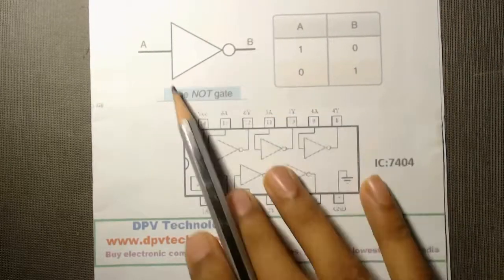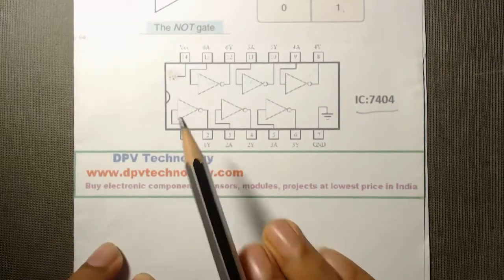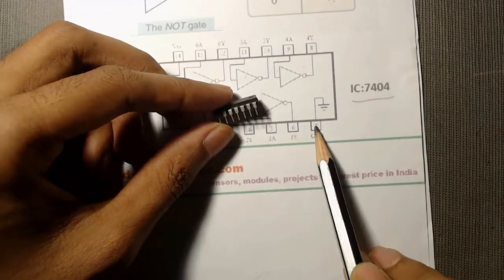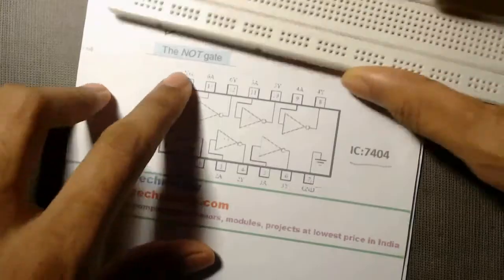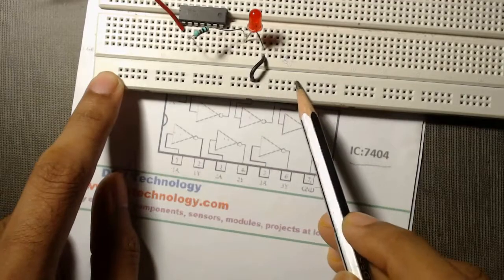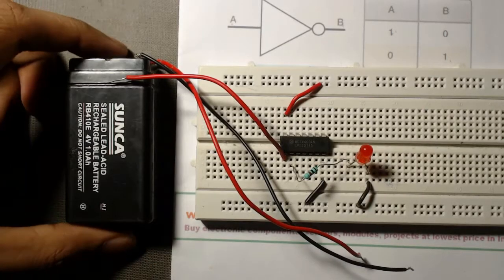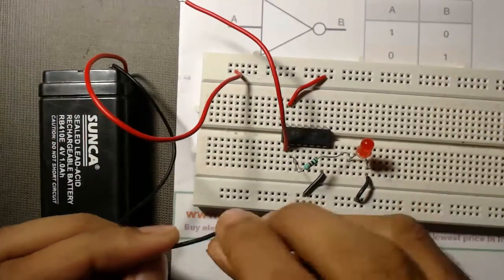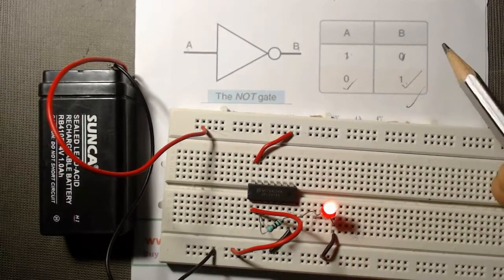NOT Gate On Breadboard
We will learn the theory of NOT gate and then we will design it on a breadboard using NOT  gate ic 7404.

checkout our website to buy electronics components, projects,
sensors, modules at best price: